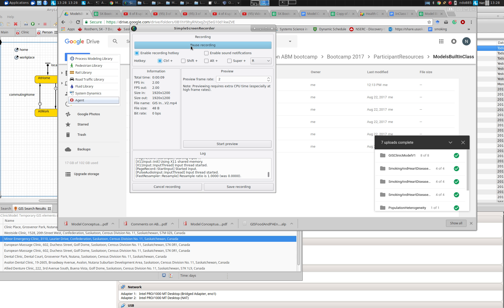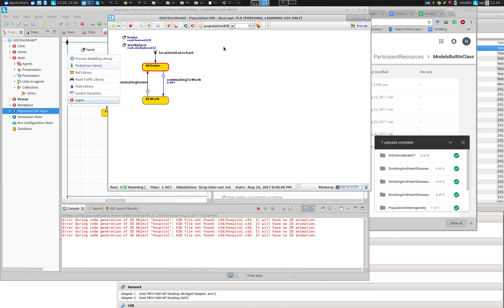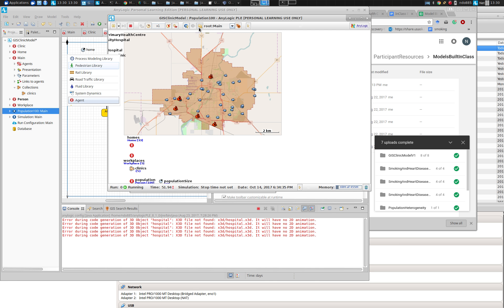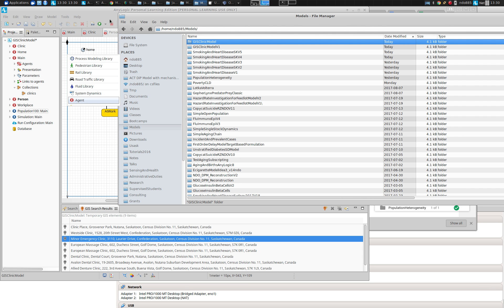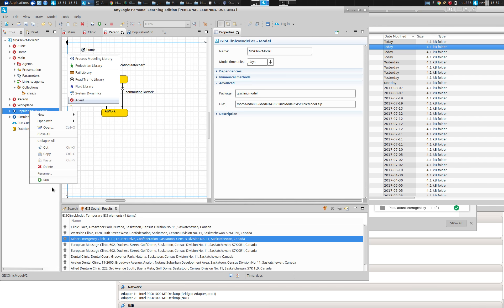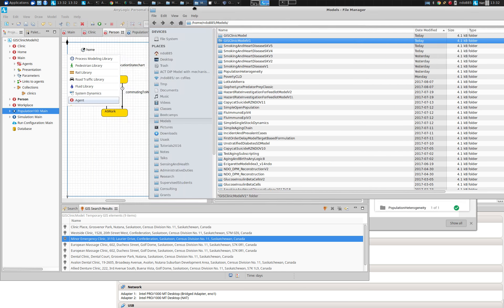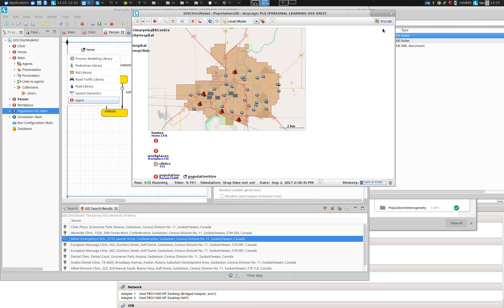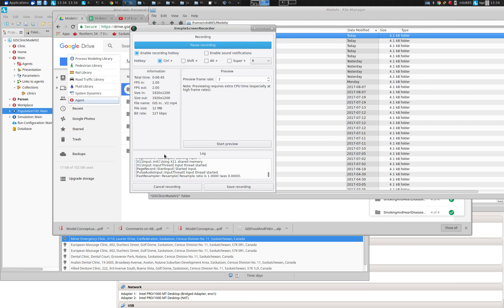GIS Institutional Mobility Model V2